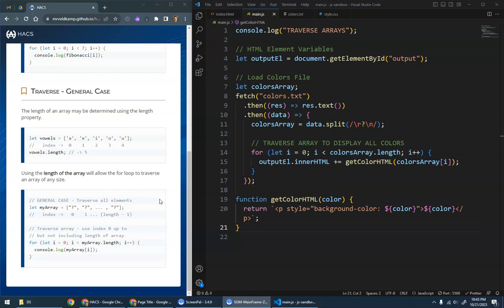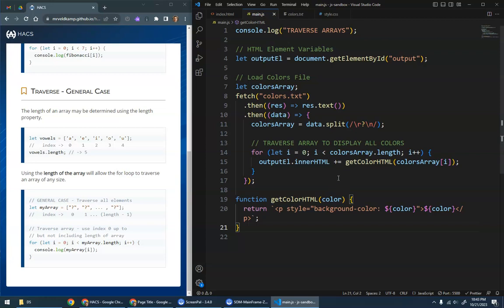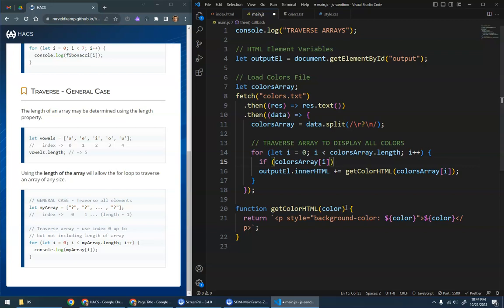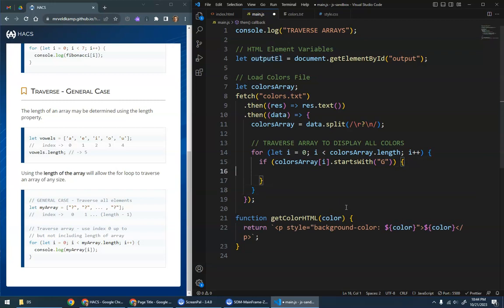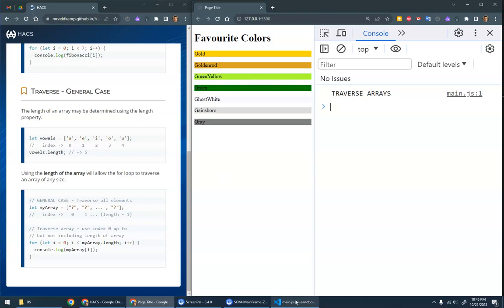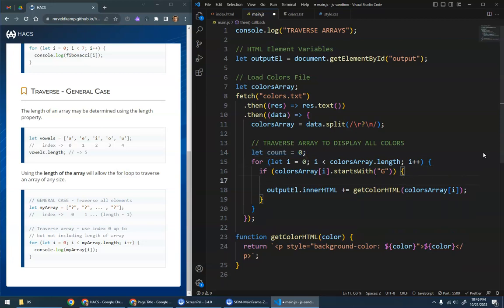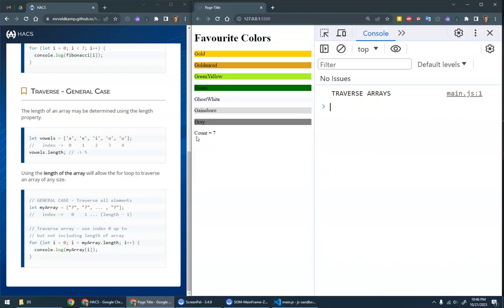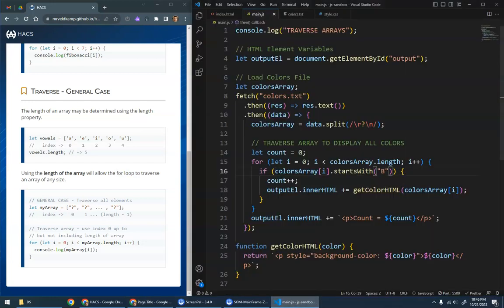02 Traverse and Count